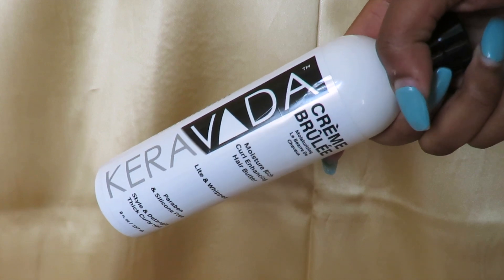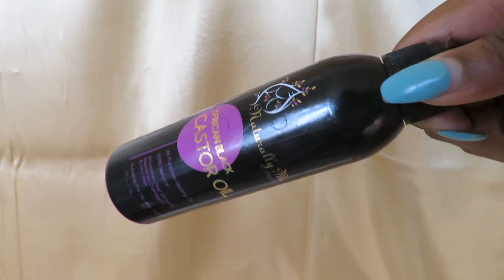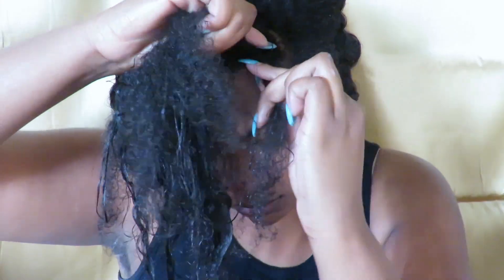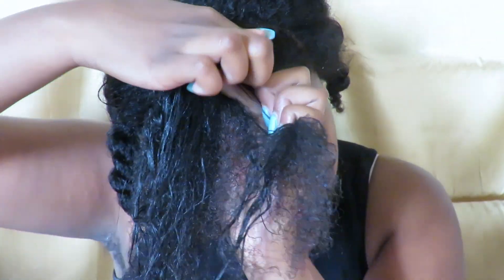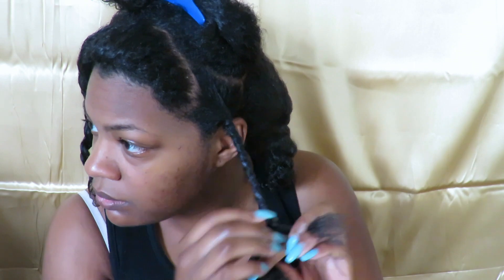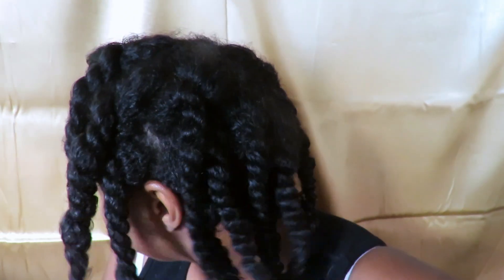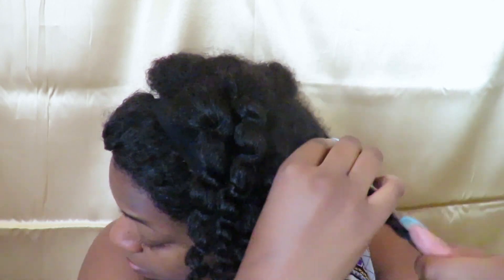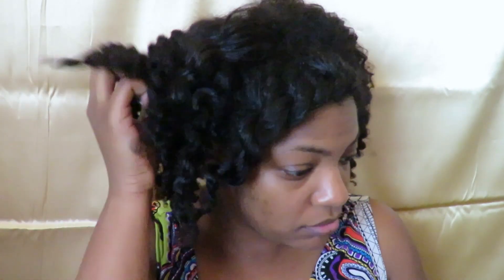Twistout with a flat twist head band!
Hey guys! so this is my favorite hairstyle for transitioning hair!